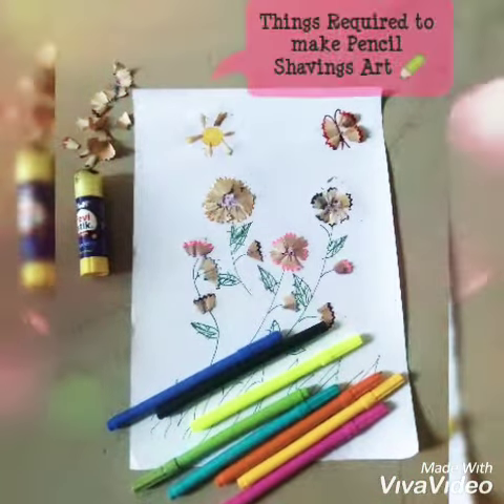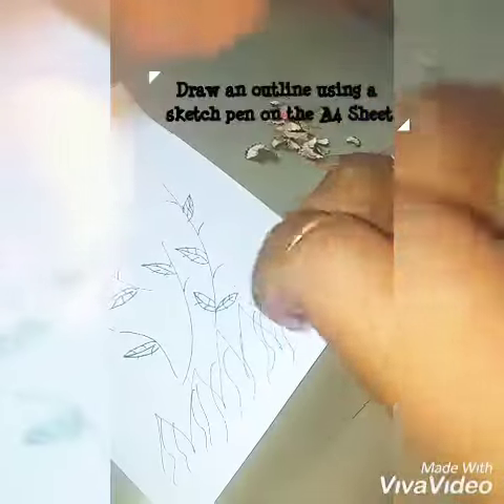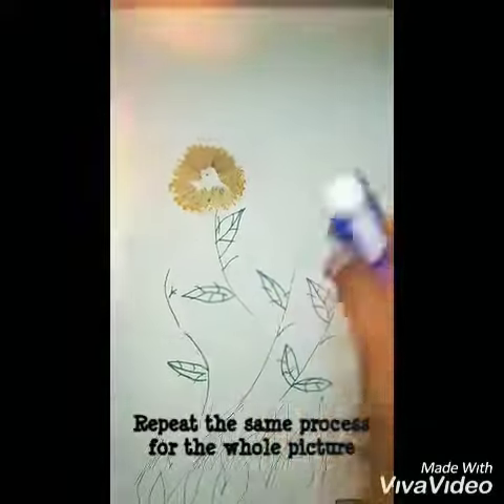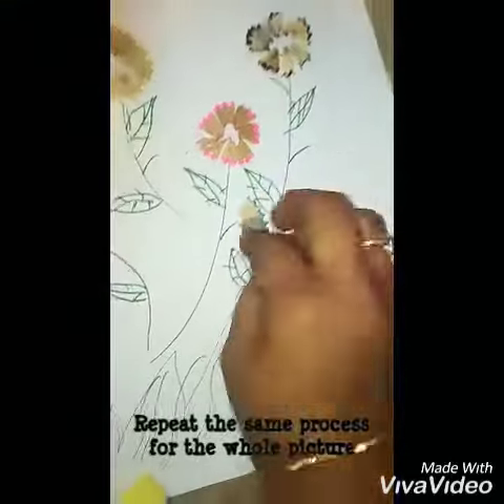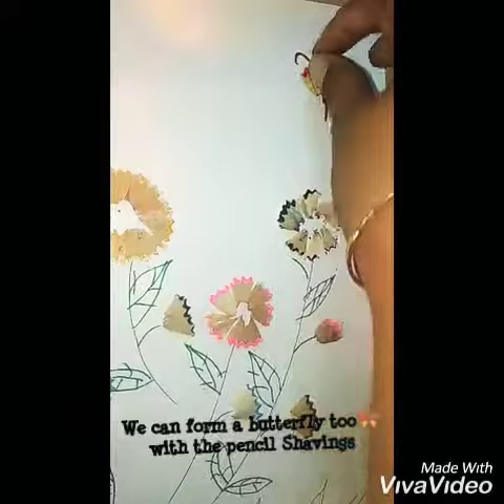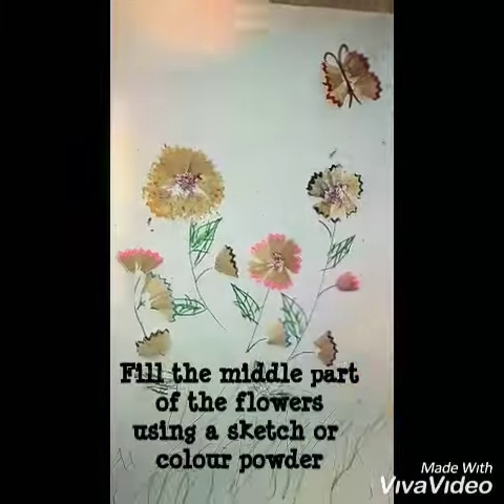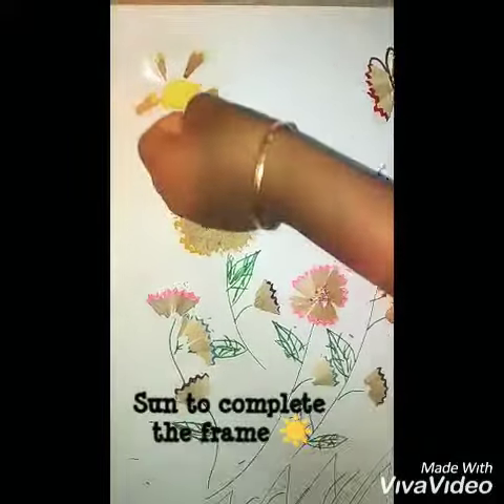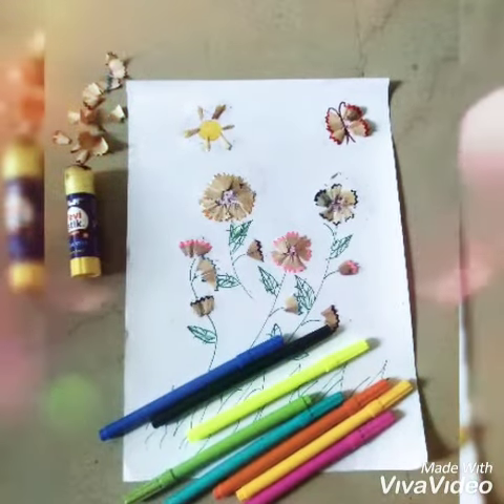CREATIVE PENCIL SHAVINGS ART ✏️| IMPROVES Child's Fine Motor skills |simple way to reuse & recycle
Hello, Welcome back to Happy Mom 😍🤗
Simpler & Fun way to make your kids learn the art of recycling through Art😬& also this Pencil Shavings Art ✏️ improves their Fine Motor skills too😍😱
So,next time when your child sharpens a pencil ask him or her to save the pencil Shavings to make something useful out of it.
Check out this video to know how we can create a pencil shavings art ✏️🦋☀️💕
If you enjoyed watching the video give it a thumbs up 👍 & do let me know if you know of any other creative ideas like these